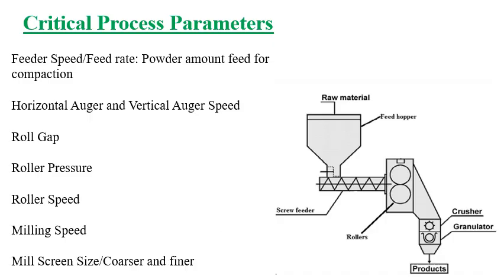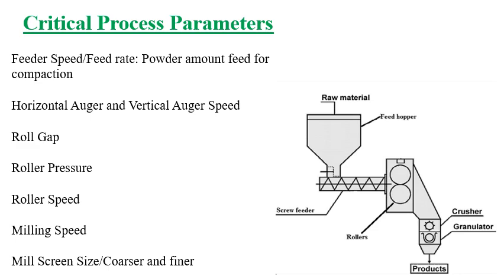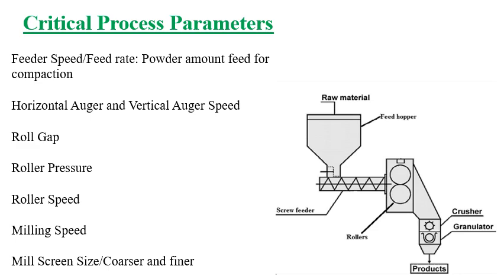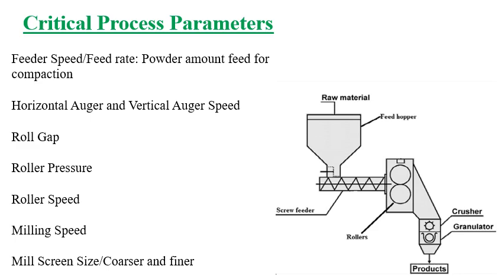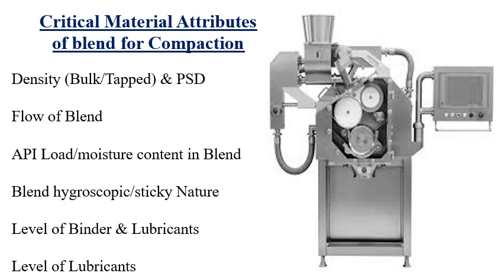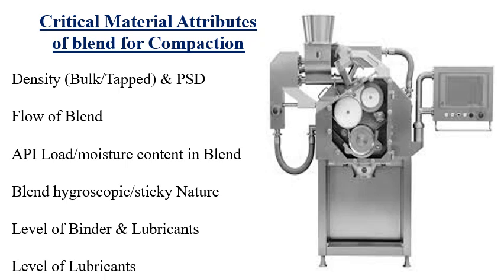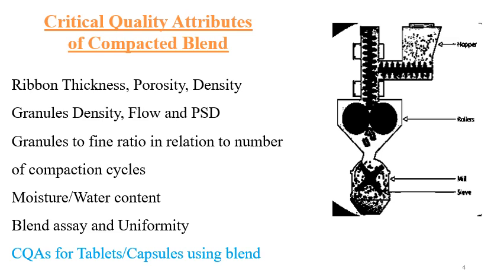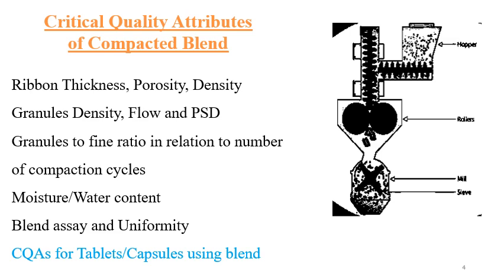Roller Compaction Critical Process Parameters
Roller Compaction  CPP CMA CQA
Critical Process Parameters.